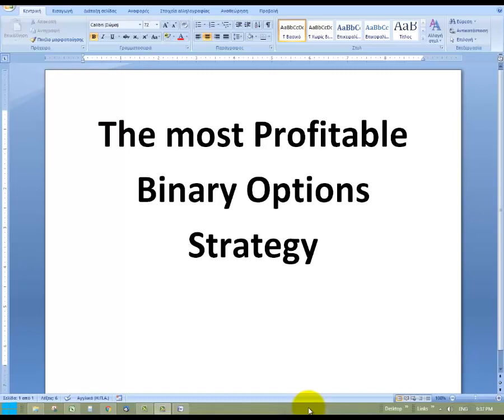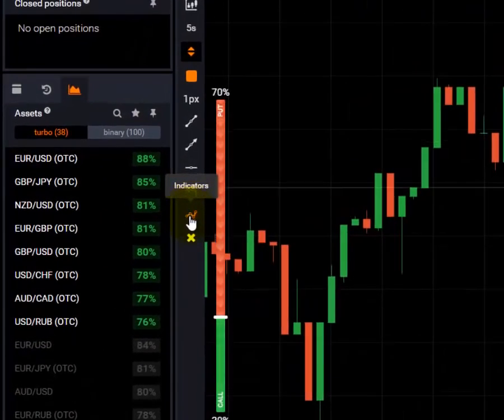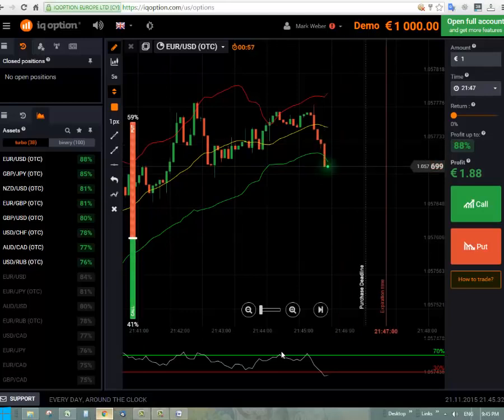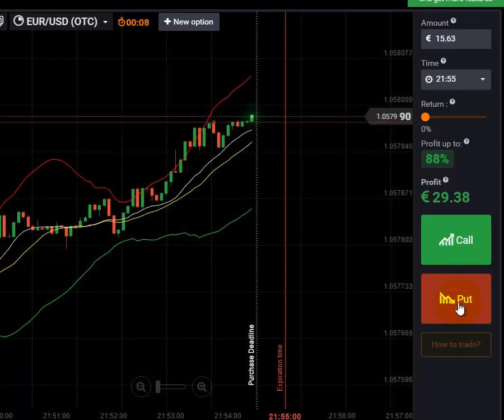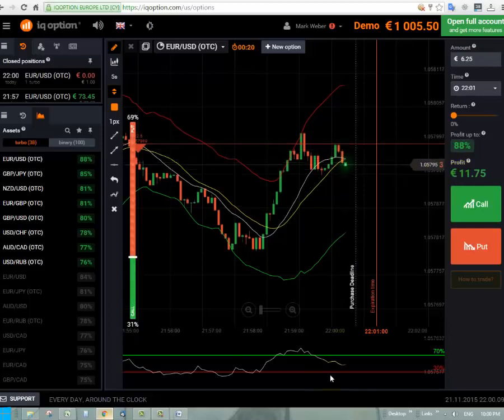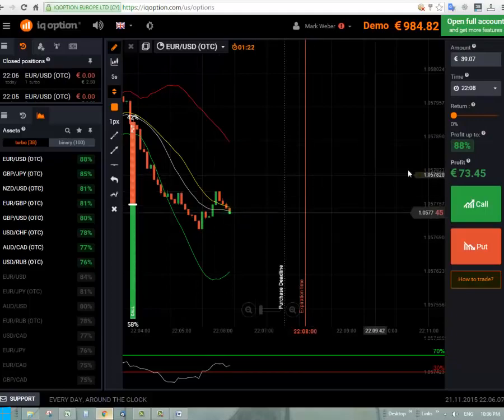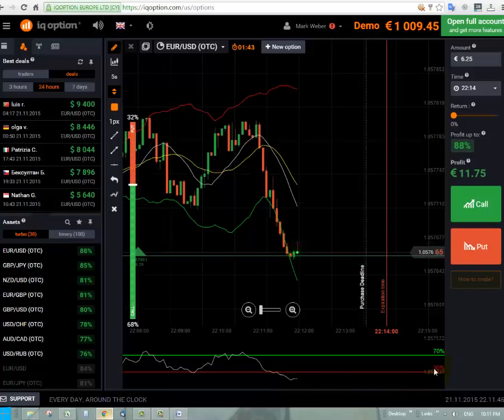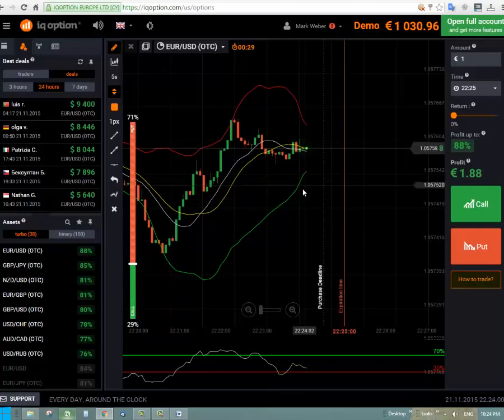Most Profitable Binary Options Strategy 2018 100% Working!